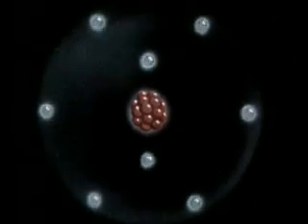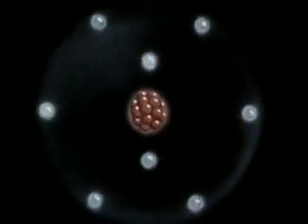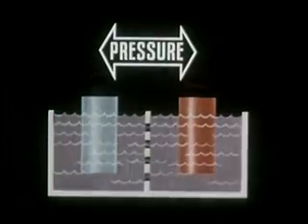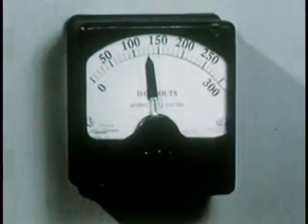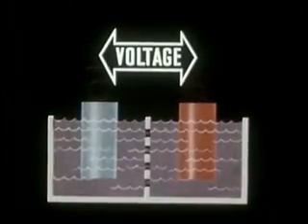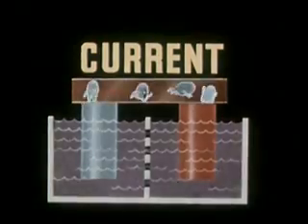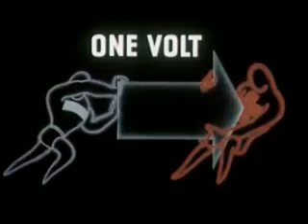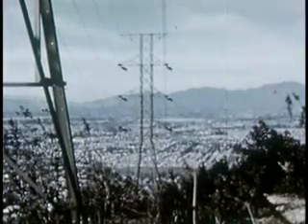Principles of Electricity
Breaks down structure of matter into atoms and, by use of conventional symbols, shows the action of electrons within an atom. The principles involved in the flow of current are explained and a volt, ampere and Ohm are defined. Scientific Advisors: Dr. Saul Dushman; Dr. Roman Smoluchowski; Dr. David Harker. Prelinger Archives.